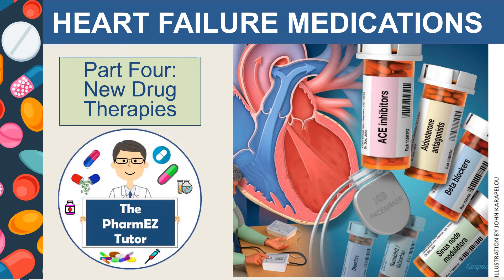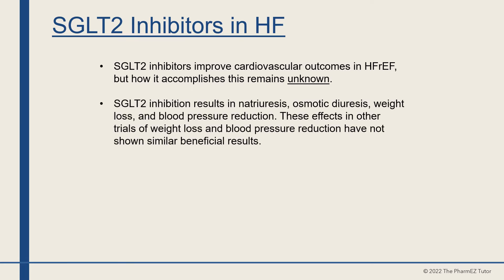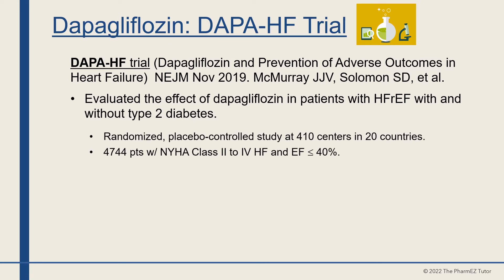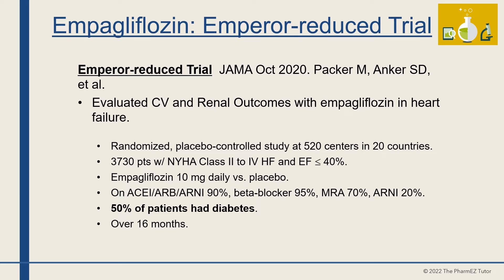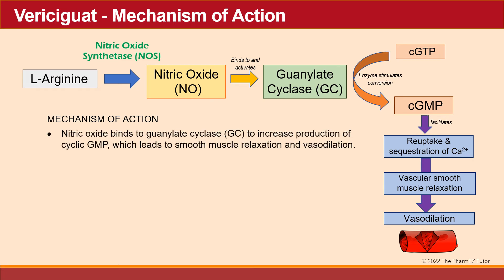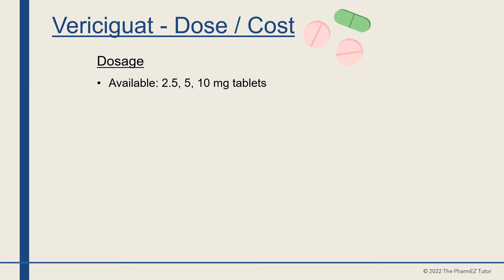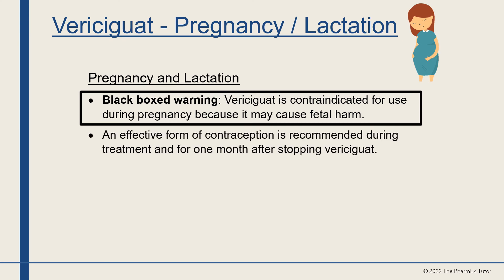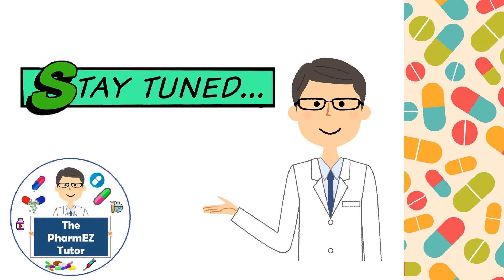Heart Failure Medications- Part Four: New Drug Therapies. Lecture for PharmacyStudents& Pharmacists.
In part four of this four-part lecture on Heart Failure medications, we will:
• Describe the mechanism of action of SGLT2 inhibitors.
• Outline the heart failure indications for SGLT2 inhibitors.
• Explain the mechanism of action of vericiguat.
• Define vericiguat’s FDA indication for heart failure.
• Discuss vericiguat’s dose, kinetics, drug interaction, and adverse reactions.